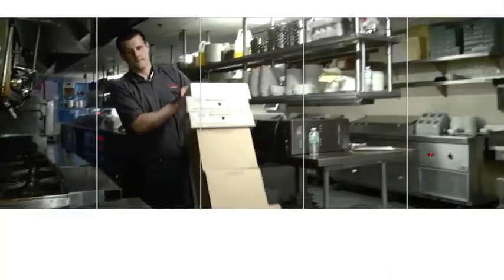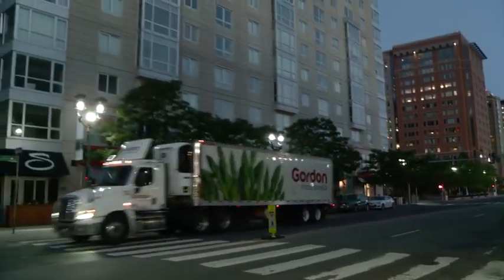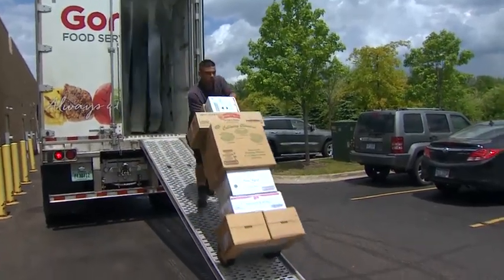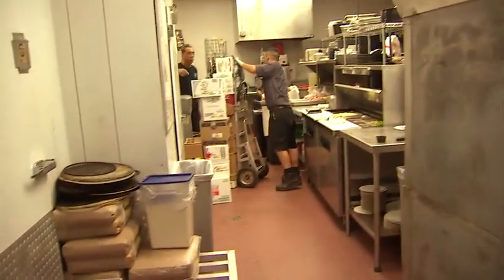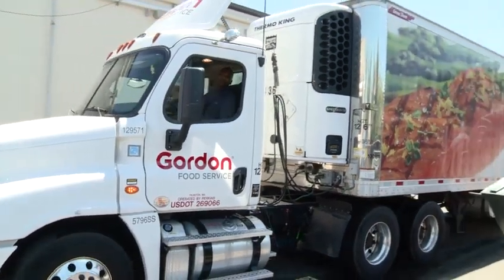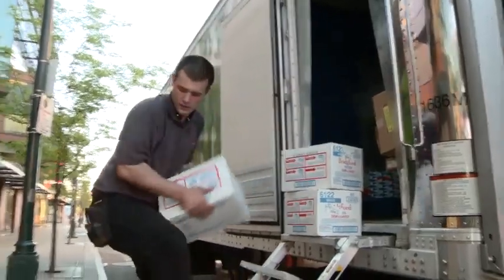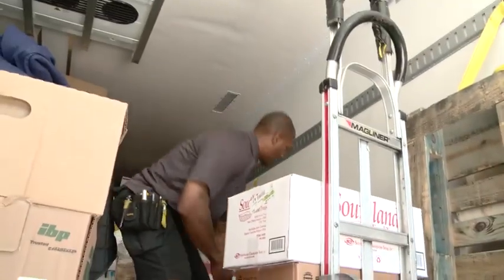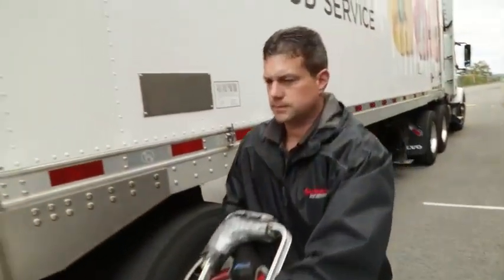Gordon Food Service: Local Route Delivery Driver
At Gordon Food Service, we call our Local Route Delivery Drivers Sales Service Drivers, because they are delivering to all of the local schools, medical facilities, and restaurants that are supported by a Sales person. Local Delivery Drivers start their days early, and are home daily. Check out what these positions have to offer and be part of it